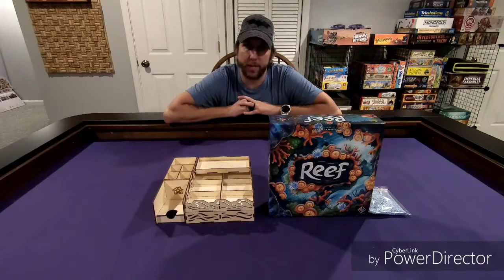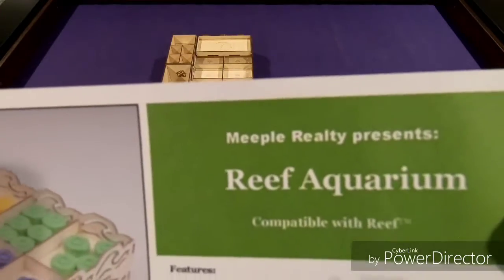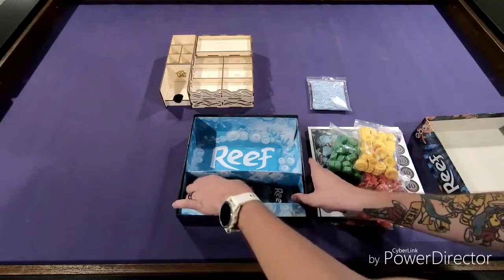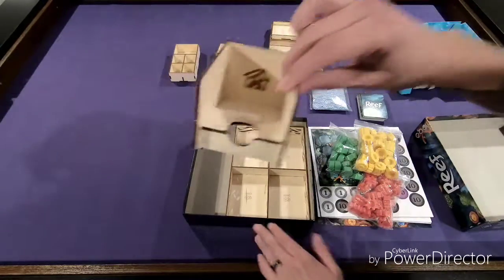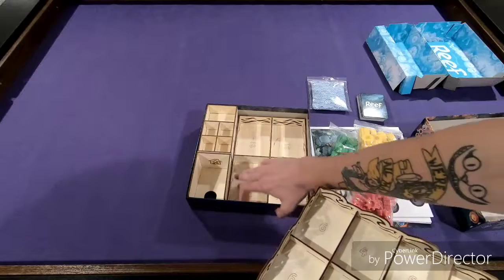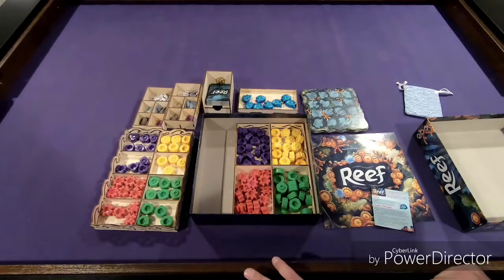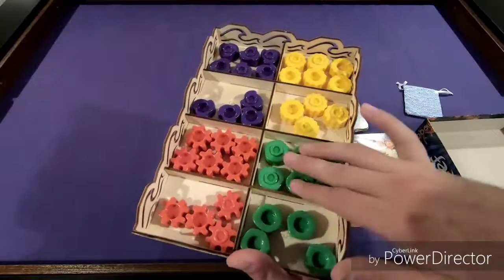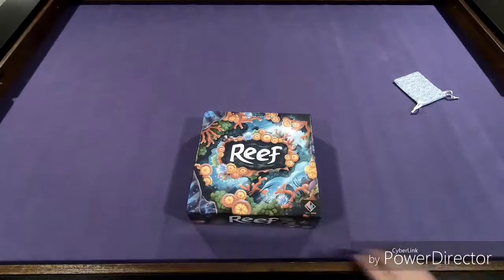Reef re-boxing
I show you how to re-box Reef using the Meeple Realty insert.